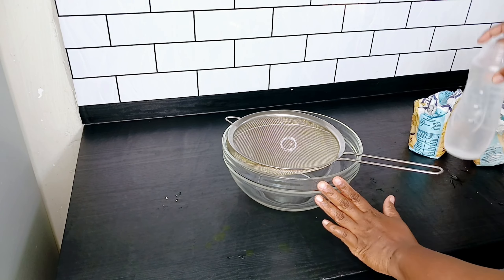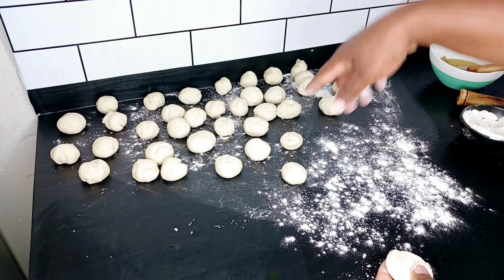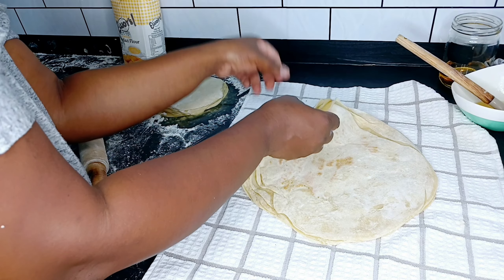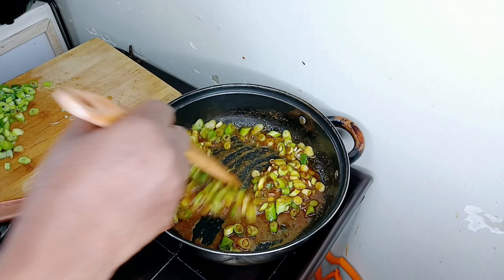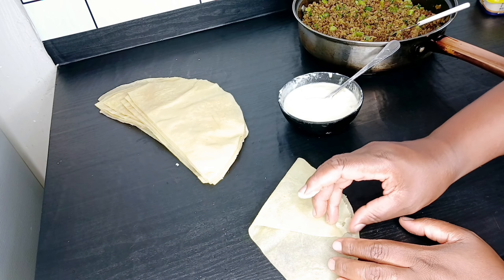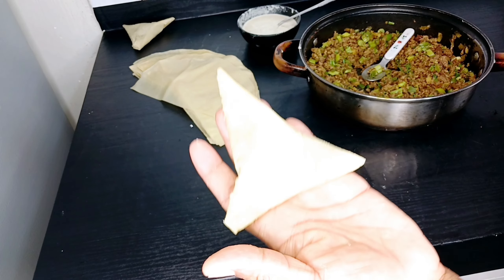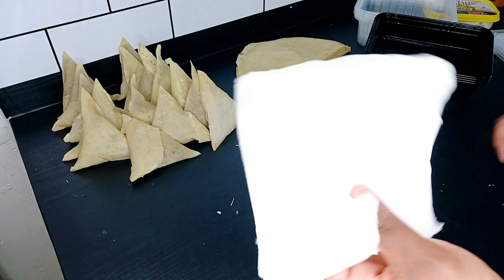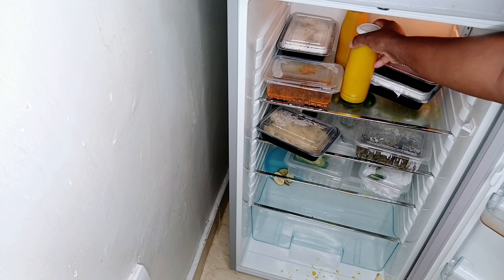HOW TO MAKE SAMOSA POCKETS AT HOME,STEP BY STEP#howtomakesamosaathome